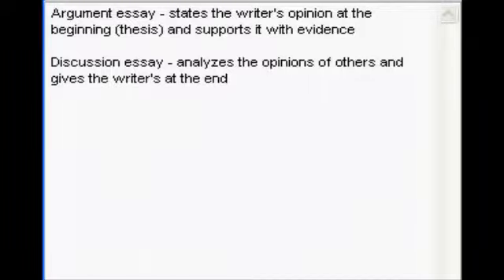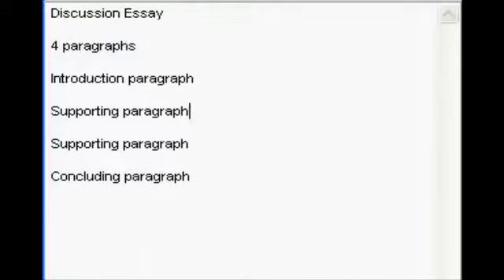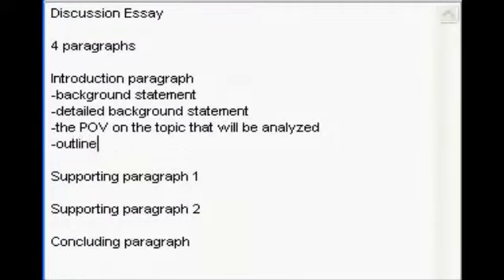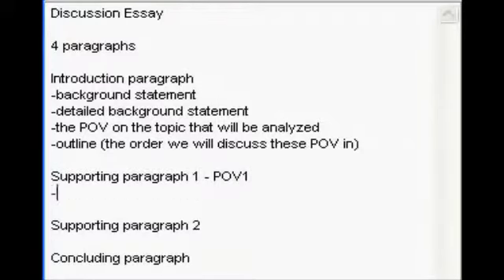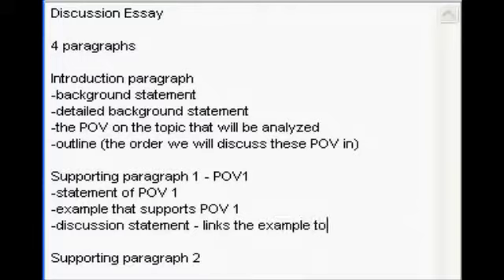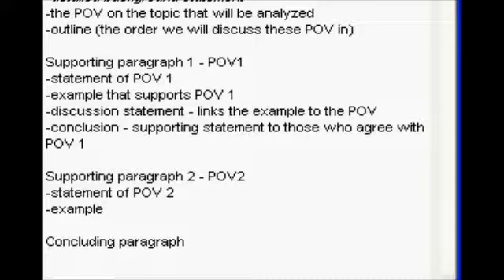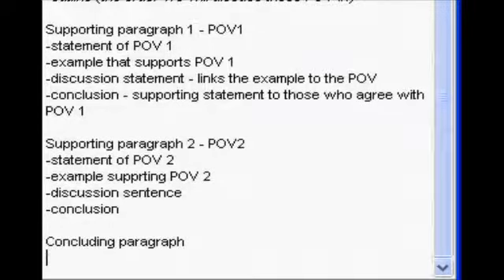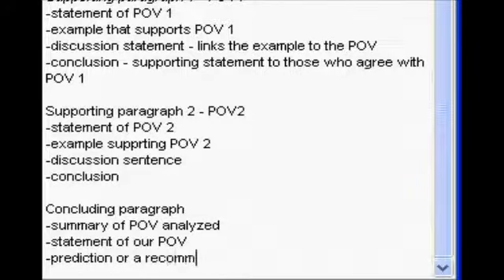5 How to structure a discussion essay